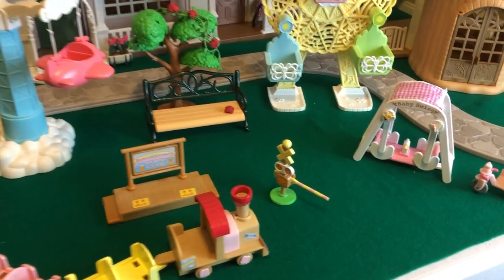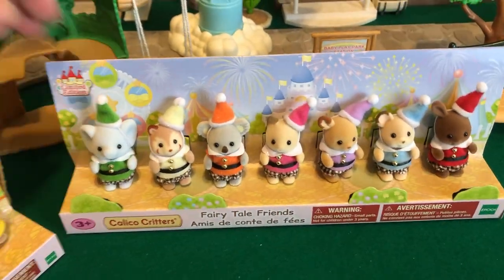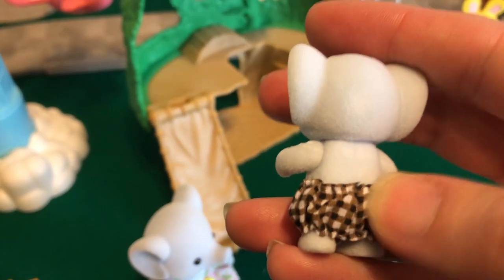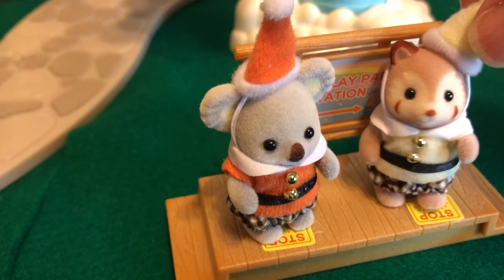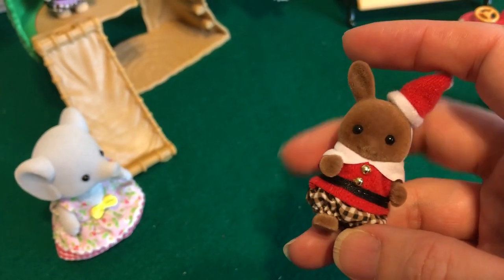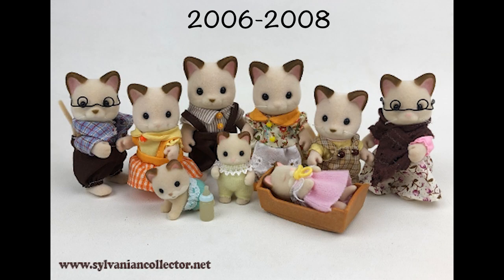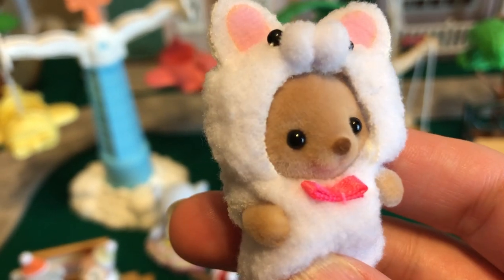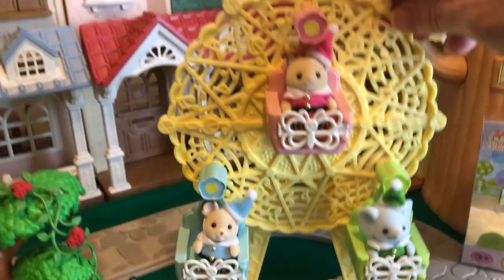Hi Ho, Hi Ho! 👸🏻 Calico Critters FAIRYTALE FRIENDS and COSTUME CUTIES! Sylvanian Families Baby sets!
Welcome back to Critterland!

Today I have an amazing special treat… the Sylvanian Families / Calico Critters Limited Edition FAIRYTALE FRIENDS and one of the COSTUME CUTIES sets!! I was SO excited to get these and even more excited to open them up!

Wow, wow, wow!! These babies are beyond cute… they’re Cute + 10! I continue to be amazing by the quality, attention to detail, and stunning aesthetic of Calico Critter dolls.

The Fairytale Friends I found on Amazon USA – I could hardly believe it! I thought these had been exclusive to Japan and the UK, but no, they come as Calico Critters and are currently available right here in the USA! Admittedly, these were one of my BIGGEST splurges for a small set at $47.99. Before I bought it, I figured out it calculated to $6.85 per critter, and that seemed pretty fair to me. Plus, I am convinced these will hold their value (even out of the package) and probably grow in value, so really it’s an “investment” LOL! (That’s what I tell myself anyway!)

The Costume Cuties I also found on Amazon USA for $14.99 (great price IMO, compared to what I’ve seen the Japanese ones go for on eBay). They had a whole bunch of these little special edition baby sets, like the ninjas, more costume cuties, Trick or Treaters… it was so exciting, I wanted them all!! Especially the Soft Serve Trio and Vegetable Babies, oh my gosh! But I settled on just ONE of them, the lowest price set, so as not to break the bank. I bought the Kitty & Cub pair. Interestingly, it has a kitty and sea otter, so “cub” was a bit misleading, though I am VERY HAPPY to have one of the old-style otter babies, adorable!

I’d love to know – which one (or ones) are YOUR favorite? Do you feel these Limited Edition sets are overpriced, or a good value? I’m mixed on that, and don’t buy a ton of special collector sets.

My favorite Fairytale Friend is the brown Wildwood Rabbit baby – it’s such an awesome, rare, ultra-vintage family, so it feels very special to have a brand new one, and I also love how his red outfit looks like a little Santa suit! Ahhh… I can’t handle the cuteness!